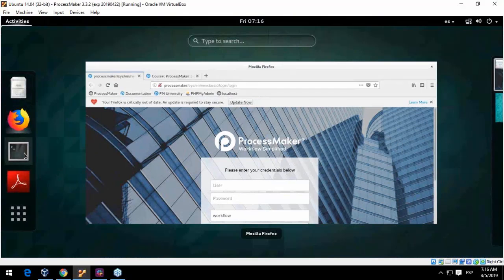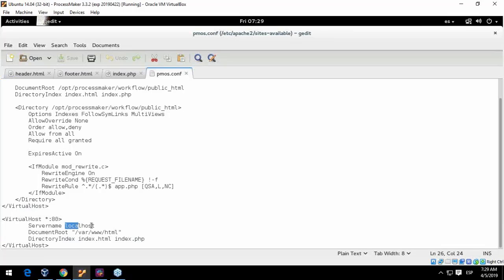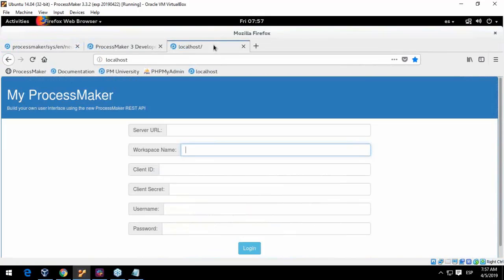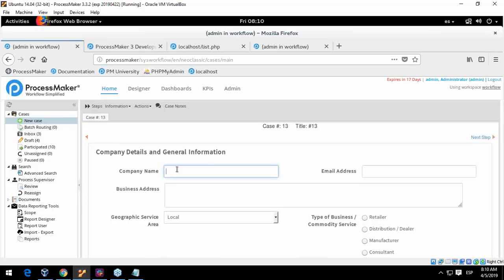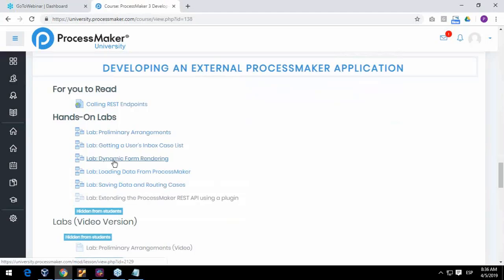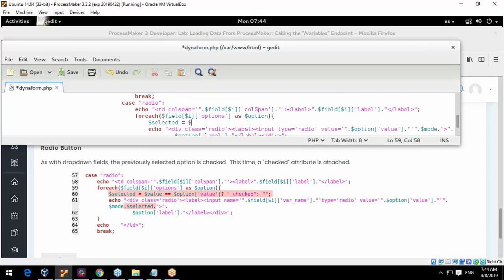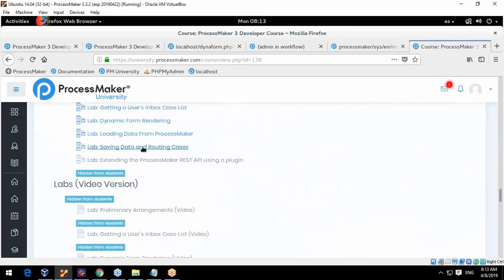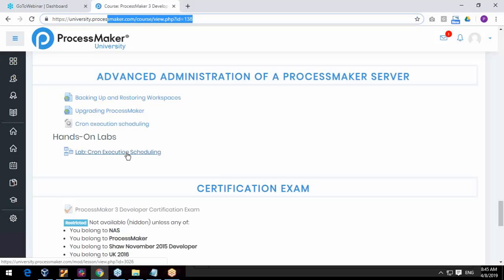Developer Training Axiata Session 10